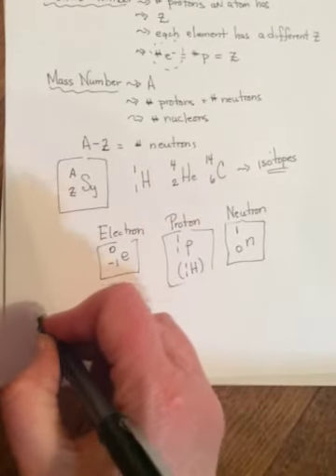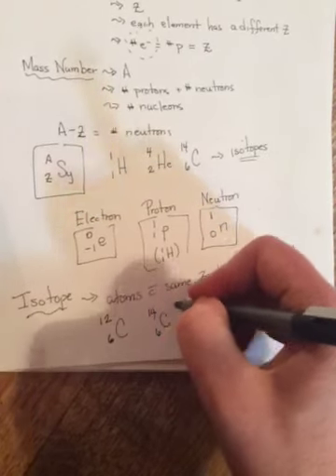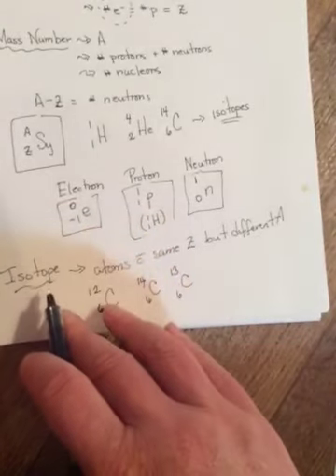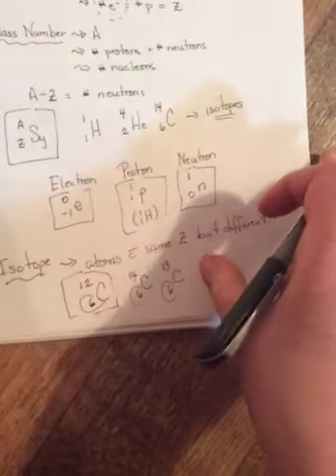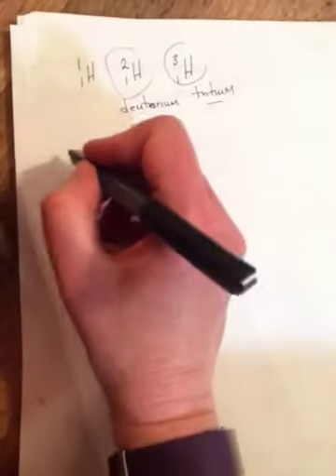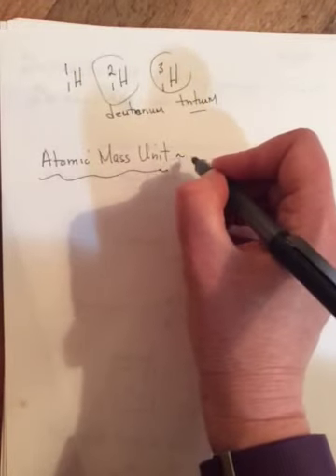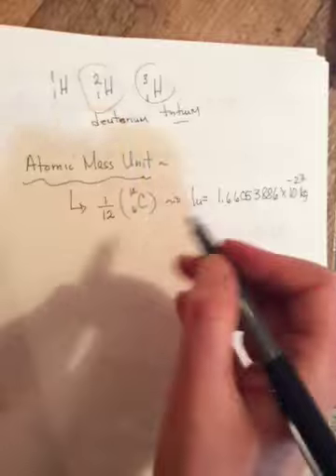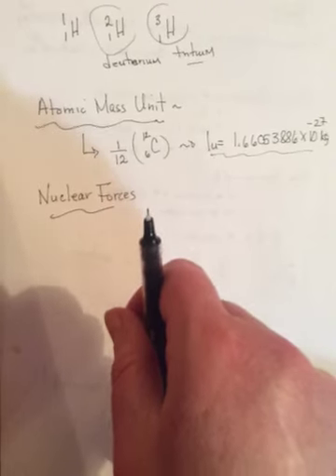Science 122 Introduction to Nuclear Continued